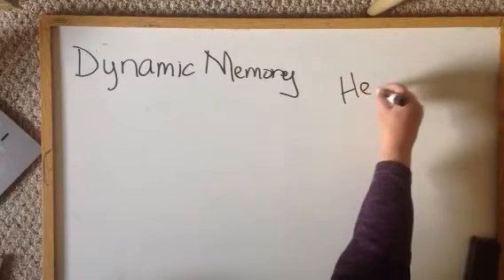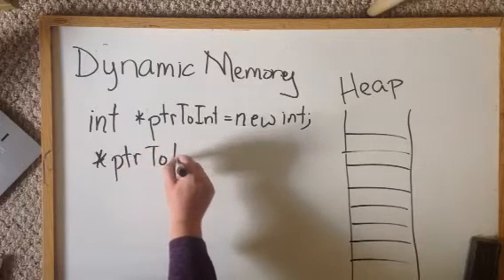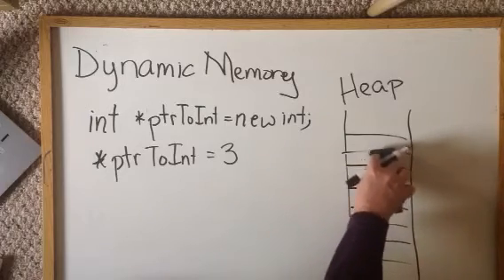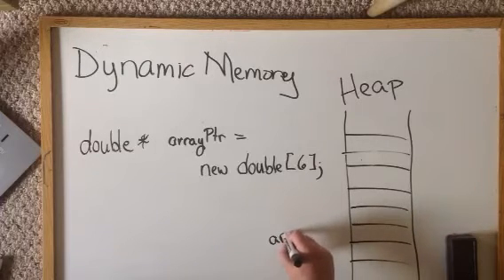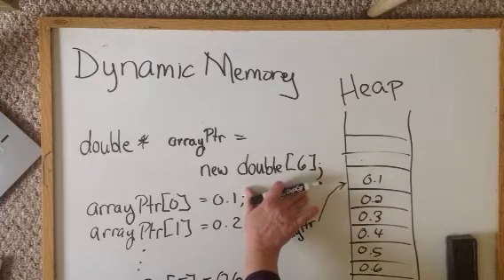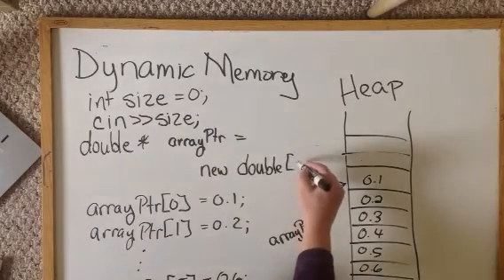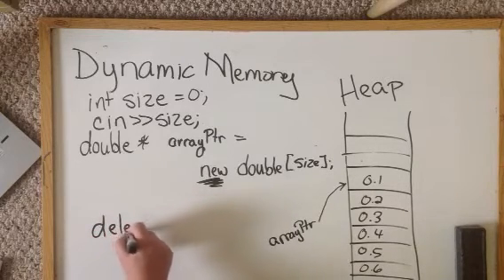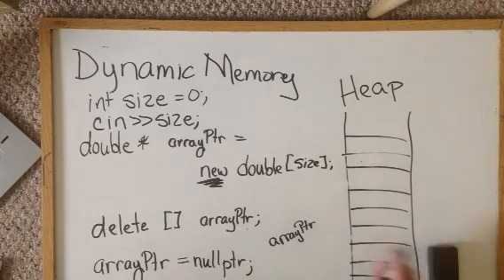CS144 Dynamic Memory and Dynamically Allocated Arrays